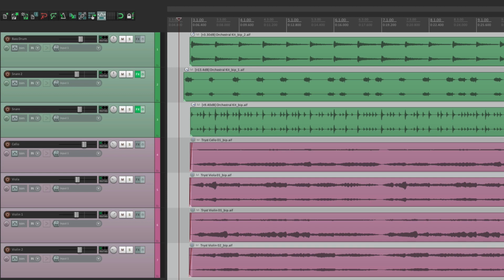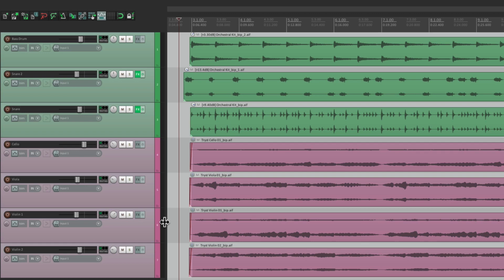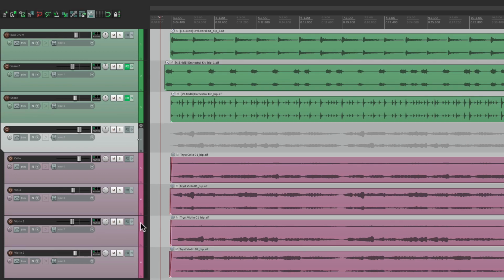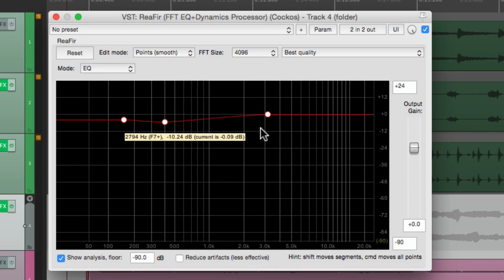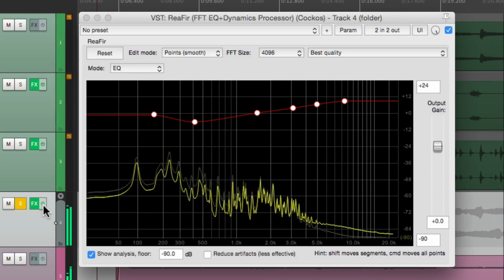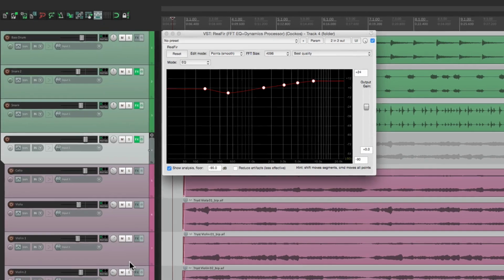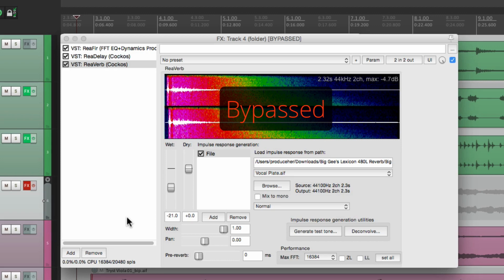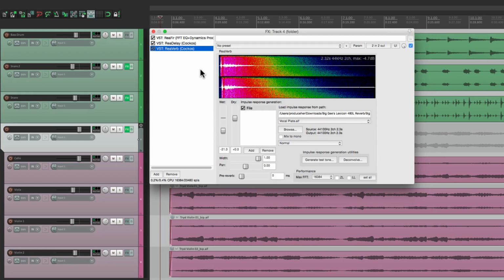Using Folders for FX Sharing in REAPER